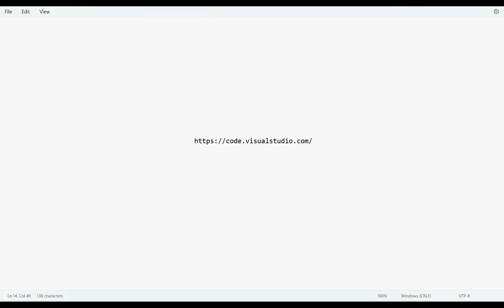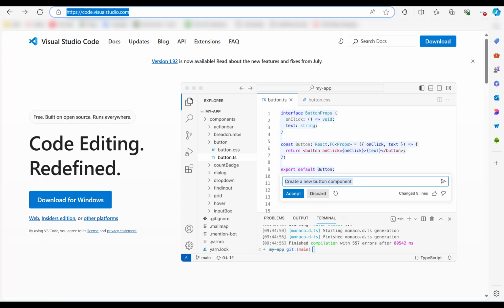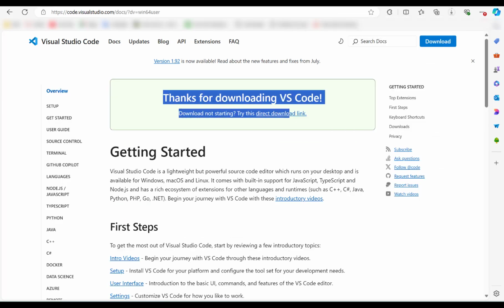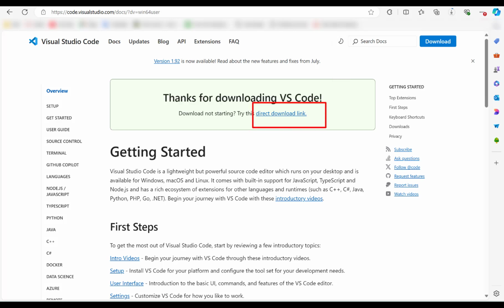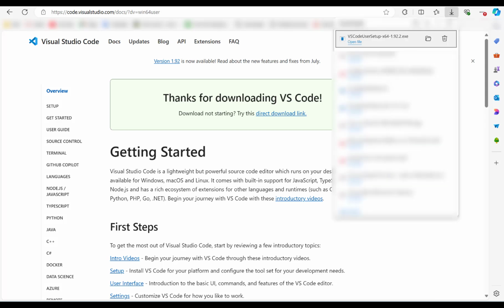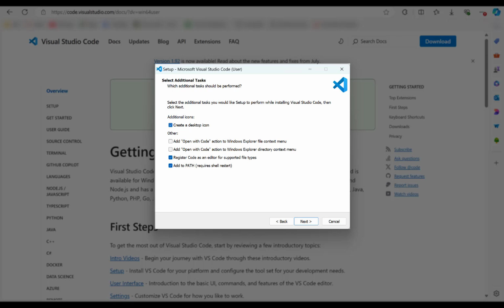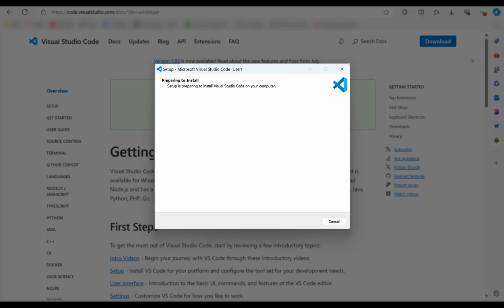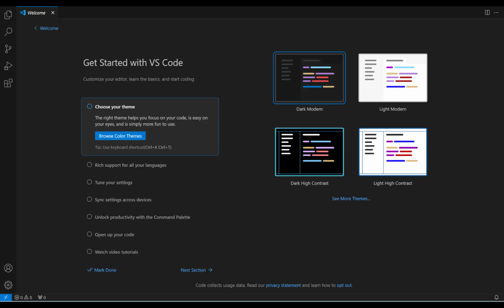How to install Visual Studio Code (VS Code) on Windows (2024)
Whether you're a beginner or an experienced developer, setting up this powerful code editor is quick and easy.
Get ready to dive into coding with features like syntax highlighting, IntelliSense, debugging, and an extensive extension ecosystem.

This guide will take you through the installation steps on Windows 11, getting you ready to code in no time.

Download Visual Studio Code | VS Code Install